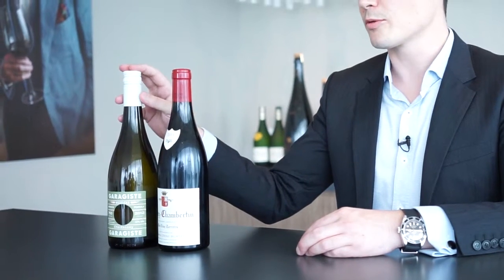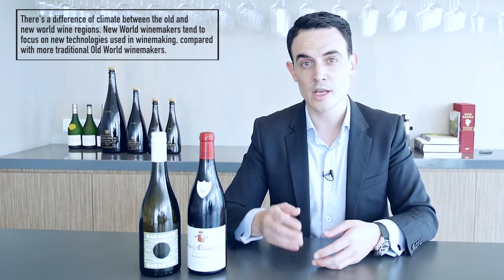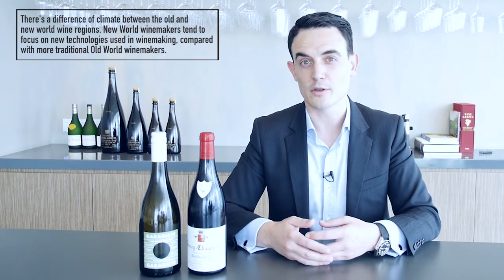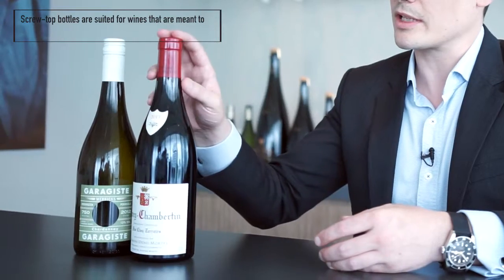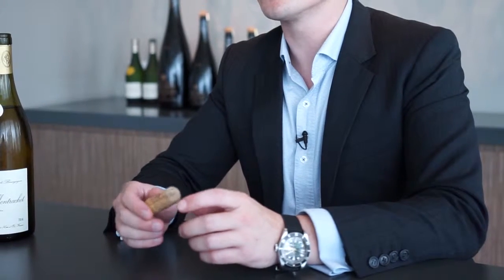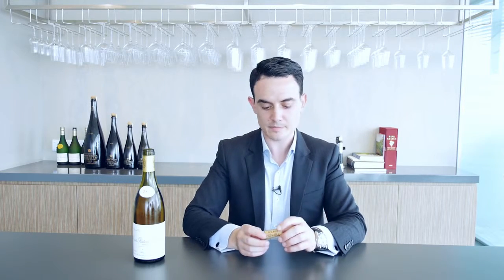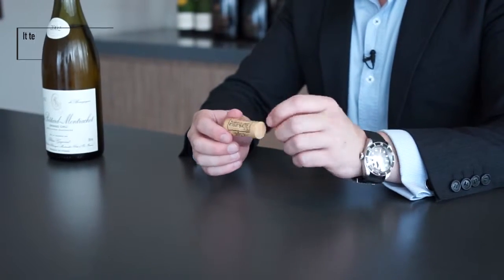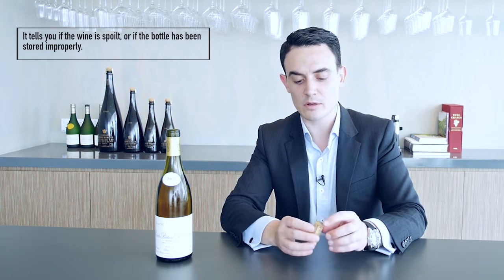Know your Wines - August Man X Tudor